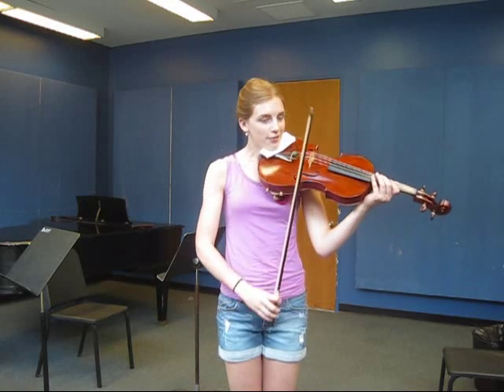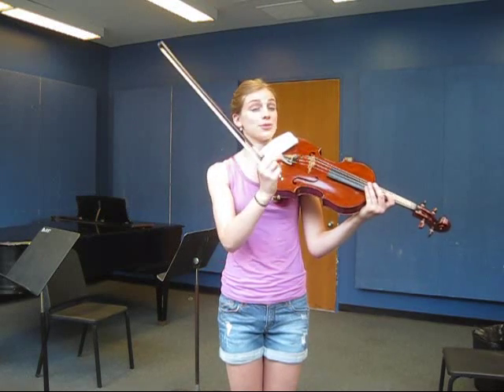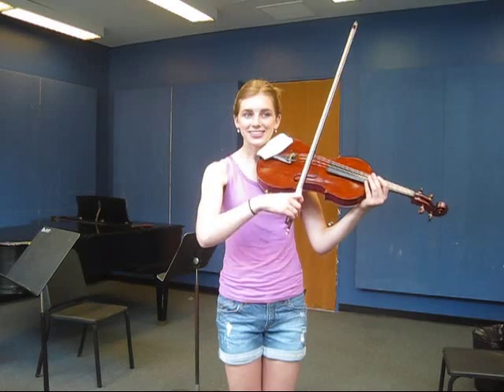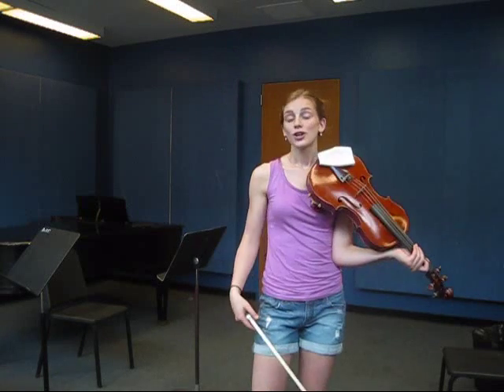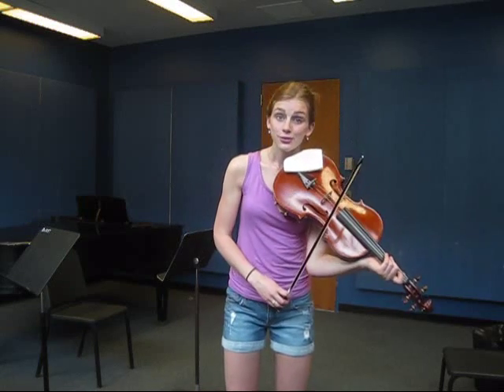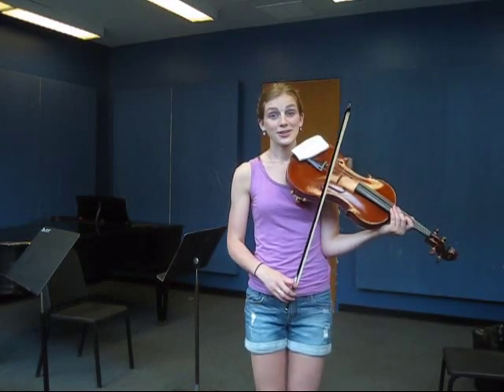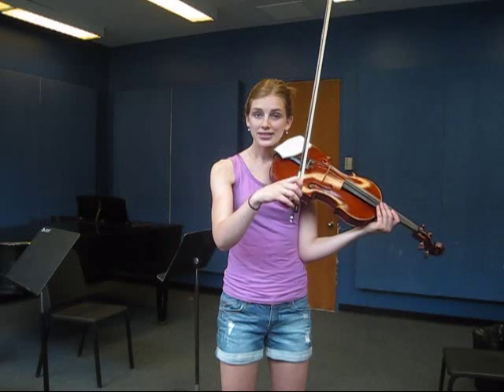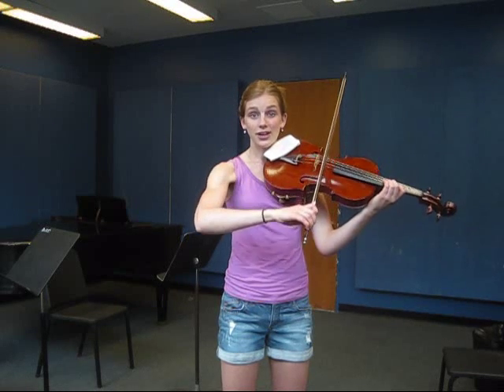Viola Tips with Violamad: Sautillé bow stroke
A brief introduction to the "sautillé" bow-stroke.